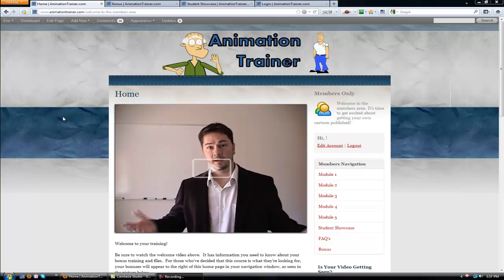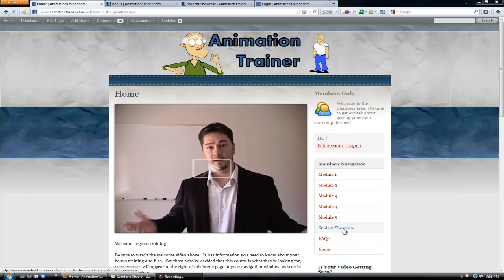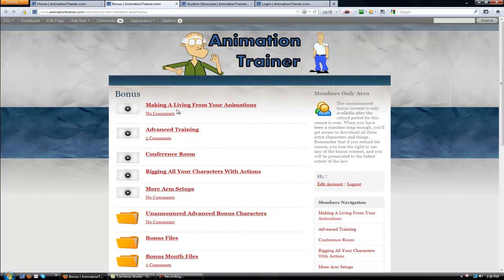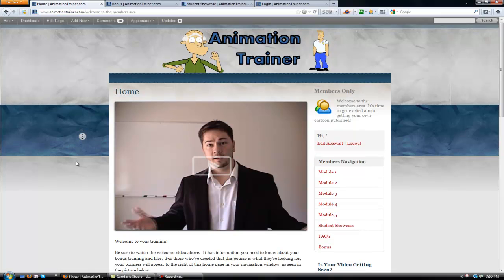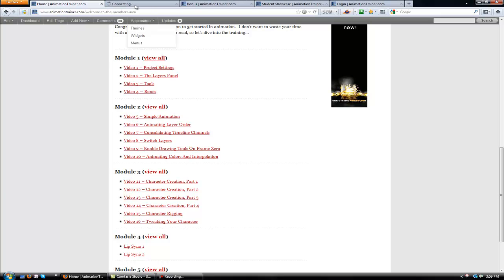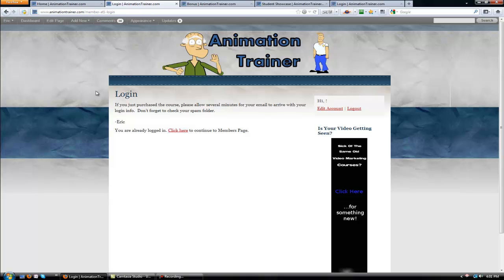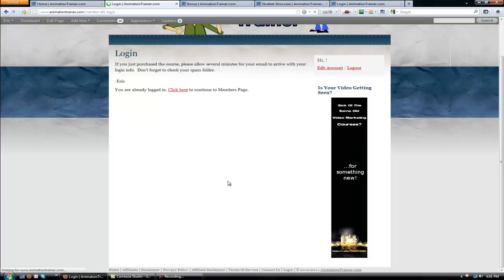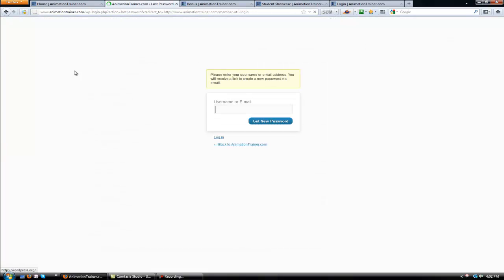Animation Trainer - Members Area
Learn to animate in only 2 weeks! Guaranteed!
If that wasn't enough, I've got tons of characters, training files, and bonus content that will give your animation a jump start.

This training is for the popular software, Anime Studio.